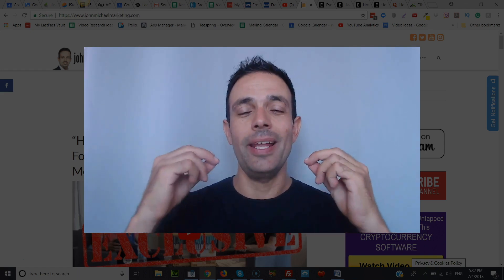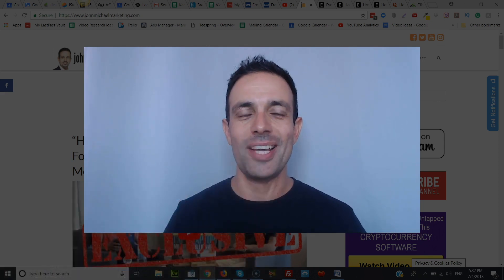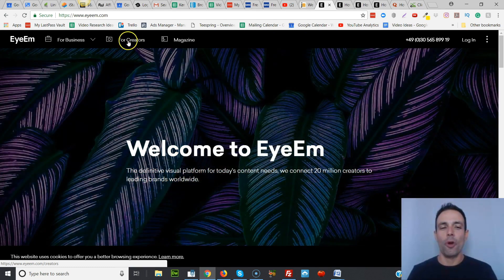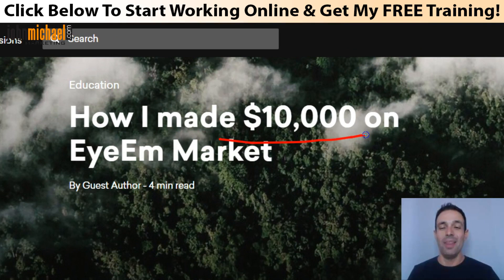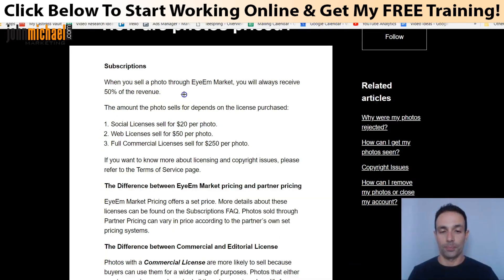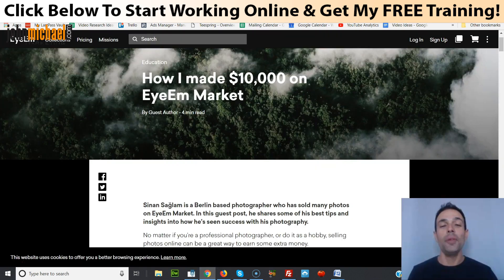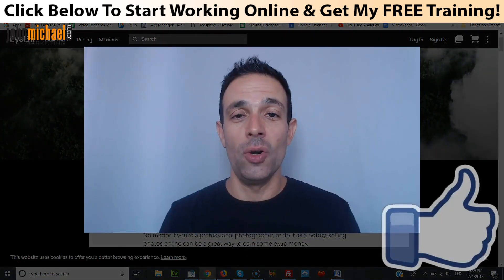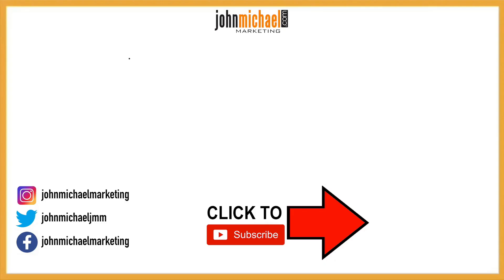Make $10 to $125 Per Picture ON YOUR PHONE! (2018)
STEP 1. ⬅️ For My Top System
STEP 4. Work For Us Here ➡️

Can you imagine getting paid anywhere from 10 up to $125 per picture already on your phone well this is John from John Michael marketing com and in the next few minutes I'm gonna show you one app one free app that can you can access from anywhere in the world to do exactly that but before we get into all this exciting stuff let me just quickly invite you to click on the link right here below this video so you can get instant access to my number one recommendation to working alive and earning an extra income from home and if you're excited to see what's coming up don't forget to smash the like button and subscribe to my channel selecting the bell icon so you're gonna get notified every single time I'm launching your video on different ways how you can work from home and earn an extra income online alright so today we're gonna be talking about an application and a website called I am okay it spelled a little bit really it's
I am that's how it is pronounced alright so you go here it tastes for creators and you download the app on from the App Store or Google Play now with this website you can also I've got a link right here below this video cuz really important to read that there
is a link for Fred story who made his first 1,000 dollars on the I M market alright you can read all about that right below this video it's gonna give you a great insight on how to use this website alright and there is also another story I want you to read again the link is right below this video how I made $10,000 on I am bicy nom alright CNN in Berlin he made $10,000 just from this website alone alright so what do we do here you download the application on the application that you're gonna download from here is gonna scan photos from your camera roll this is a hundred percent safe okay we're talking about a huge community here of over 20 million creators so rest assured this is a hundred percent safe and legit and the application use artificial intelligence to scan the photos and this English the photos that can be sold alright so the applications can tell you these photos can be sold you then upload these photos on the IAM marketplace they go under review of course you cannot just make picture of whatever and just sell it and once they are proof they are on the IM marketplace now from the IM
marketplace they can be sold from anywhere from 10 up to 125 $25 that's how much you're gonna get so just to break it down for you there are different kinds of licenses all the links are right below this video I'm not gonna go into all the full details here but if the social license pays $20 per photo and you get a 50% revenue all right this is a huge
marketplace so there are a lot a lot of buyers here so that's why the charge 50% revenue okay so 20% for social licenses web licenses is 50 per photo you get you get 50% of that $50 per photo and the full commercial licenses which they can use it in multiple ways your pictures those pay $250 per photo which means you're gonna get 50% which is a hundred a whopping 125 dollars upon uploading the photo you'll need to add an activity tag what kind of activity with this is a location tag where this is located and you also have 12 different options for filters and frames now if your photos are really really good they're gonna be featured on the premium sites which means you can get paid even more and once one of your pictures is sold you're gonna get paid via paper now the cool thing about this is that your pictures can be sold over and over and
over again alright so they can create great passive income stream so if you make some really nice photos I mean go somewhere a nice place and you make some nice pictures these pictures wants a proof by the app and reviewed and you upload it in the marketplace they can make you a passive income stream for months or even years to come okay as long as they're good photos and people are interested to buy them what I love about this is that there are no country restrictions as long as you put their great photos you can sell them a great money online